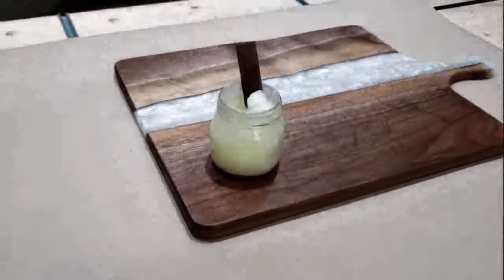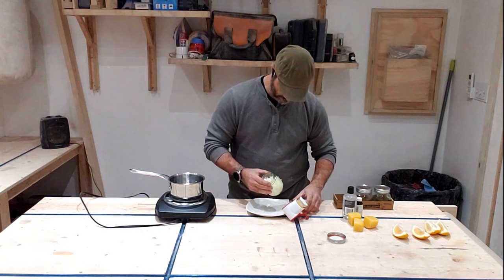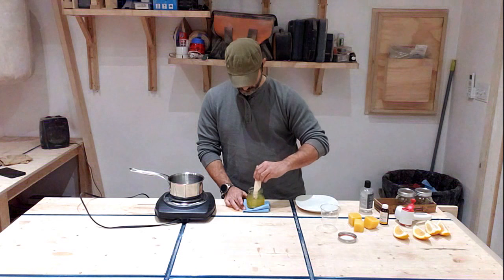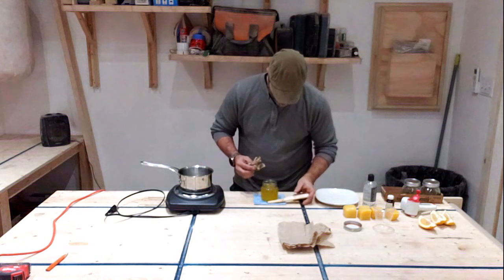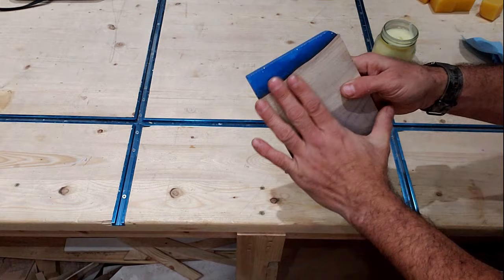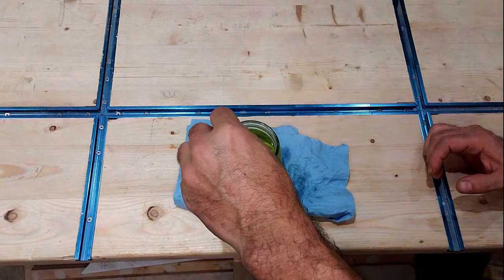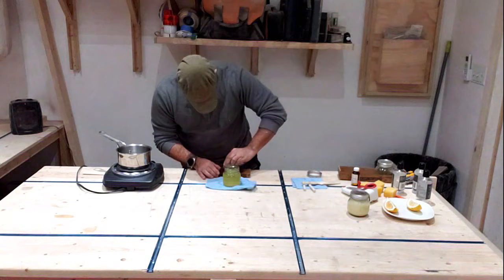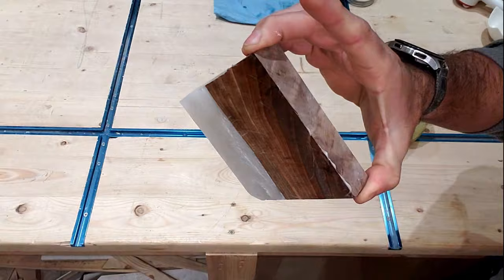Homemade Wood Finish! if you're into woodworking at all this is something you need to try!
Making your own homemade wood finish is both easy and effective.  There are many different ways to make it.  After a lot of research, I found the best combination of wax, oils and other additives that make this one of the best finishes I've ever used.  I don't think I'll be going back to a store bought finish ever again!  After watching, if you have any suggestions or any different methods you have used before, please add them in the comment section.  Think of another additive that would be good to include? Feel free to let me know by also leaving a comment.

Ingredients -
20% pure beeswax
40% mineral oil
40% coconut oil
1/4 wedge of lemon for every 6 ounce jar

Here is some information you can find about some epoxy projects I've done in the past.

✅  Other Videos You Might Be Interested In Watching:

👉 D.I.Y. Adjustable Mirror Wall build - How i made this unique adjustable mirror wall for my home gym.

👉 Mirror remodel D.I.Y. - how to turn an old $9 wall mirror into a great looking stand up mirror.

👉 You can make this! - Easy tips and tricks to help you make your epoxy Charcuterie board!

👉 You won't believe your eyes! - This bookshelf will go from plain to party with the push of a button.

✅  About My Channel:

Hello! Welcome and thank you for visiting New Classic Designs. Here we work on some great new ideas and designs (and bring back some classics.)

I first started as a renovator, but after years of working on renovations I started building furniture and I fell in love with it so I decided to shift my skills to carpentry.

Now I work on my own creations and Ideas and I have a blast every minute of it, and I hope you enjoy watching!